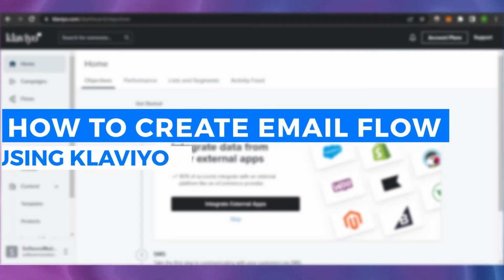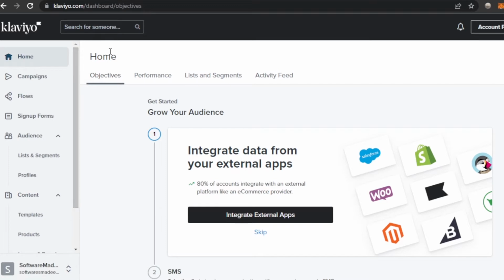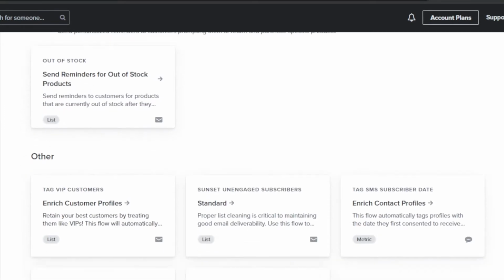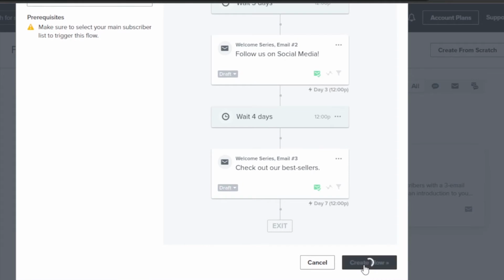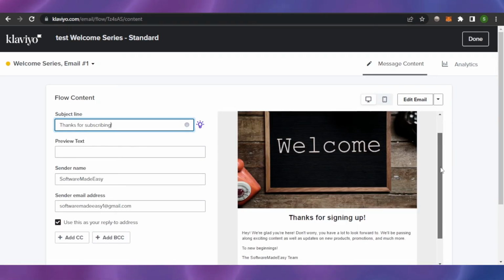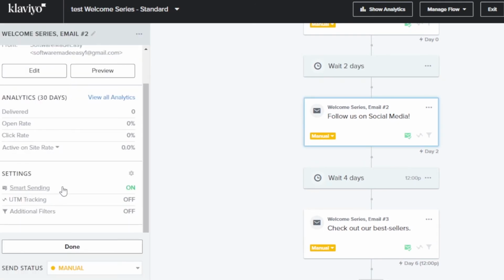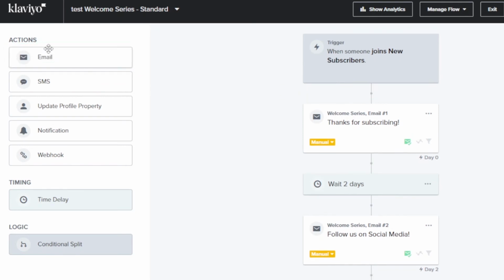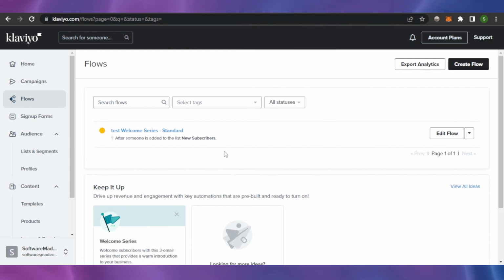How To Create Email Flow With KLAVIYO For Beginners | EASY Tutorial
In this video I will show You How To Create Email Flow With KLAVIYO as a Complete Beginner. If you run an online store or a Business and need to send Welcome emails,  abandoned carts, Subscription emails then you can sign up for Klaviyo and follow this tutorial to generate Email Flows or Sequences.